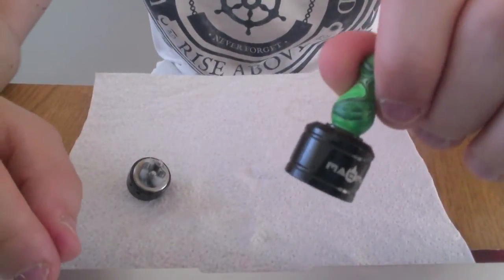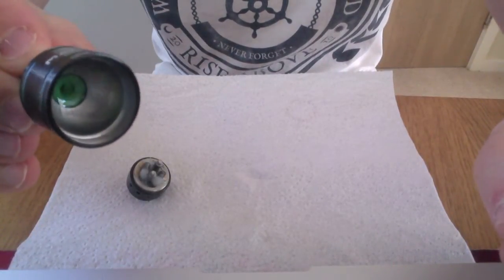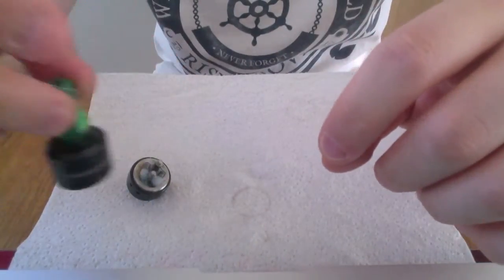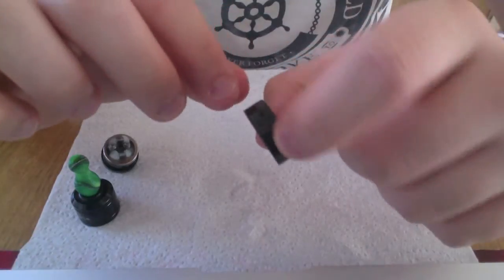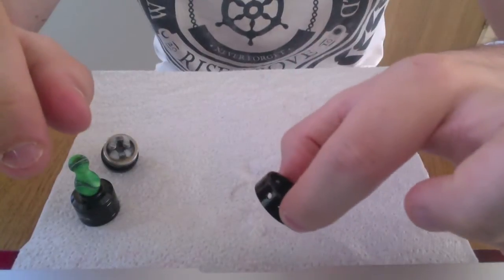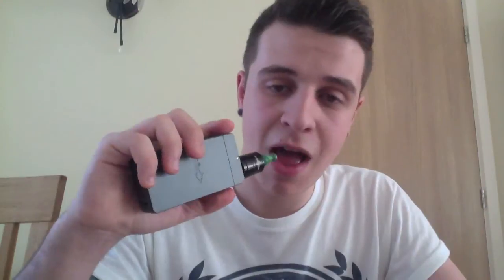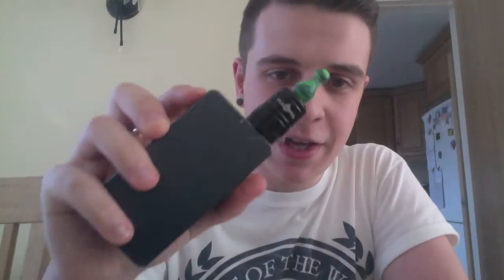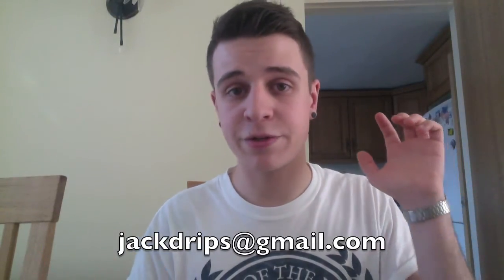Infinite Magma RDA Review! - Black Version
So here's the Infinite Magma RDA in black for you guys!